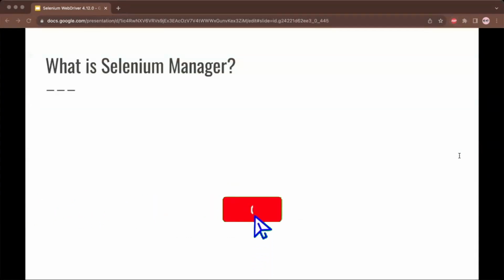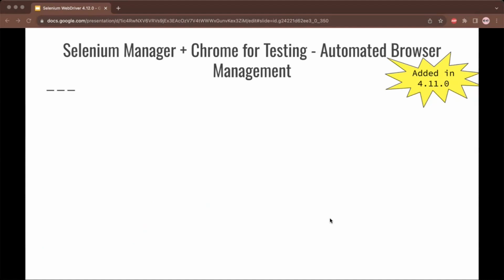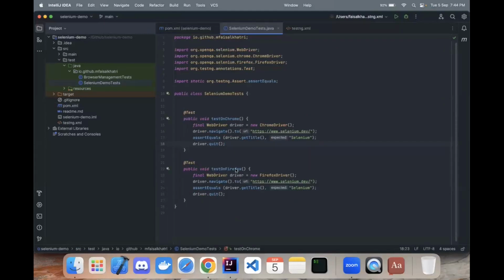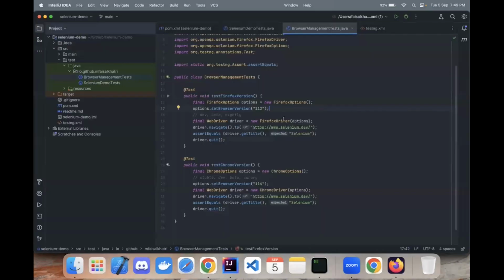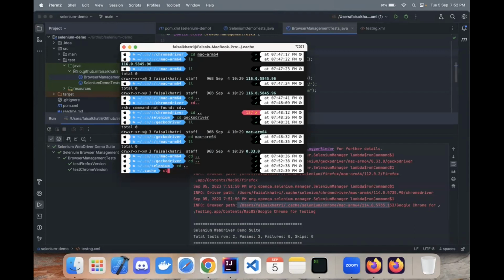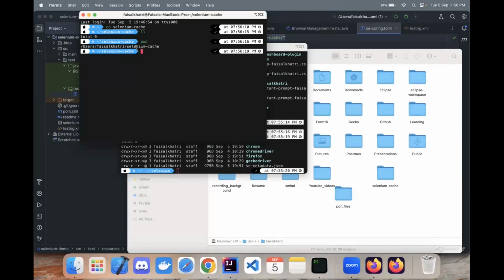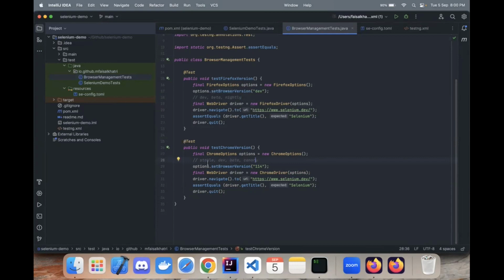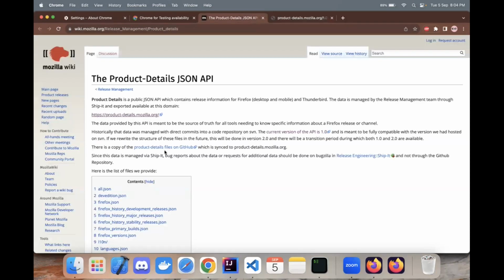Selenium Manager in Selenium WebDriver 4.12.0 | Automated Browser and Driver Management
In this video, I have explained about the following features related to Selenium Manager in Selenium WebDriver 4.12.0 release:
1. Automated Driver Management for Chrome and Firefox
2. Automated browser Management for Chrome using chrome for Testing
3. Automated browser Management for Firefox
4. Customizing the Cache path for storing the downloaded assets (browsers and drivers).

Check out the following links for more details:
Selenium Manager in Selenium 4.11.0: New Features and Improvements

What's new in Selenium Manager 0.4.12, shipped with Selenium 4.12.0

Mozilla Product details JSON API maintained by Firefox team